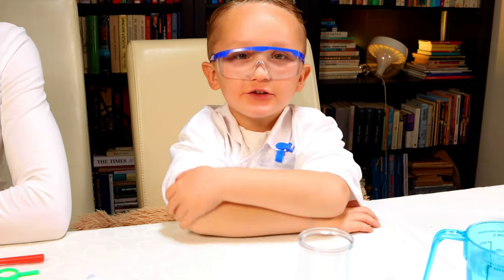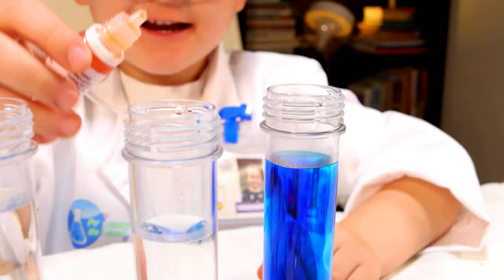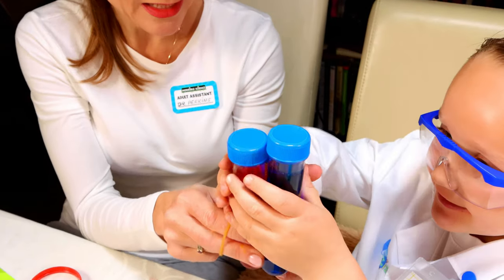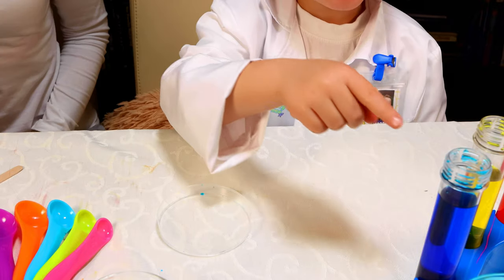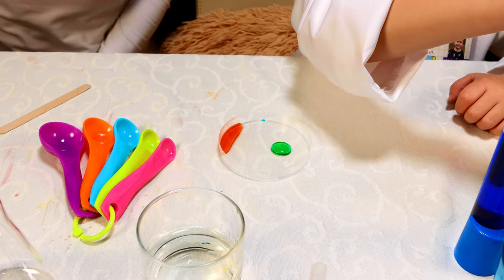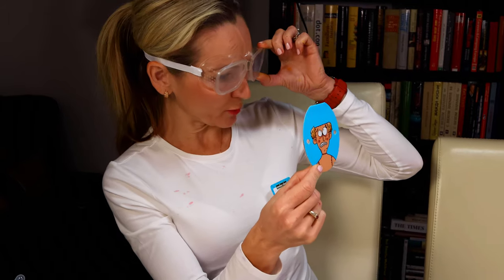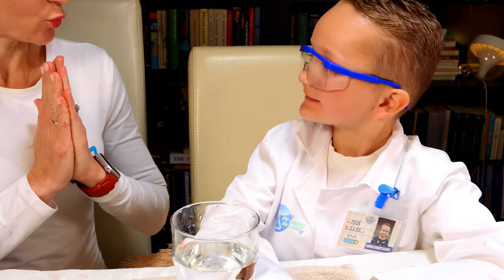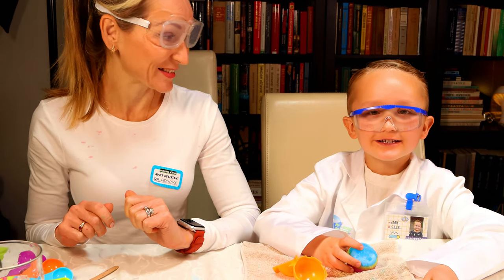Science Experiments for kids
Easy Science Experiments for Kids. Watch Maxi as Dr. Max and his assistant Dr. Perkins and learn about colours, mixing them to create new ones, how to trick your eyes, make a bouncing ball out of powder and lots more.

Products used in this video:
1. Galt Toys, Horrible Science - Frightful First Experiments, Science Kit for Kids

2.  UNGLINGA Kids Science Experiment Kit with Lab Coat and Role Play Toys Gift for Kids Age 5 - 11